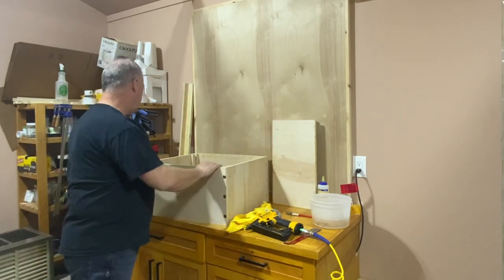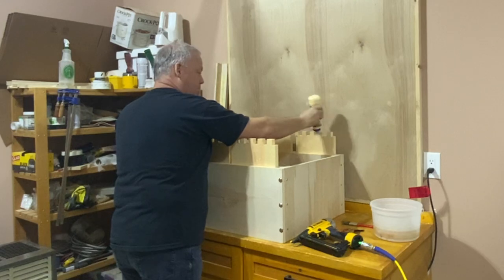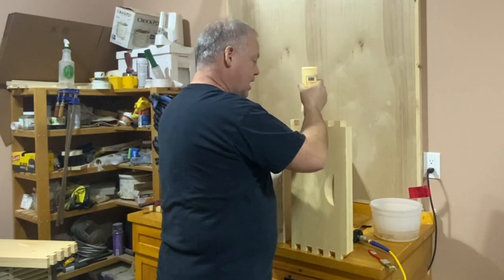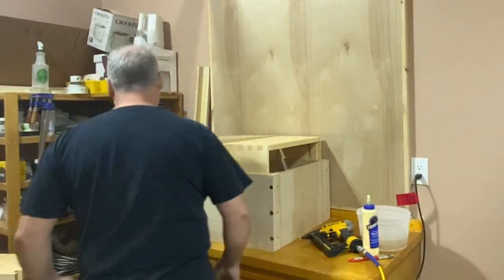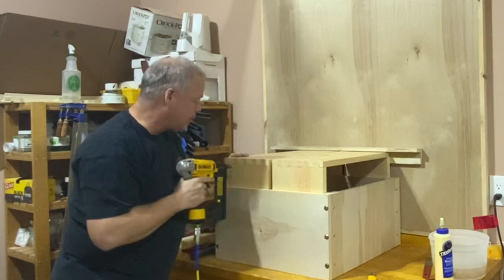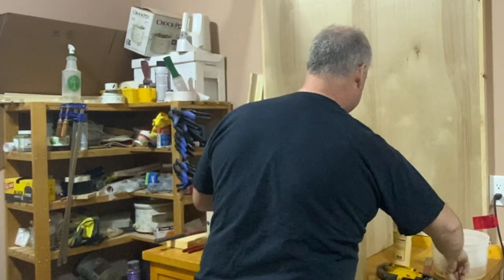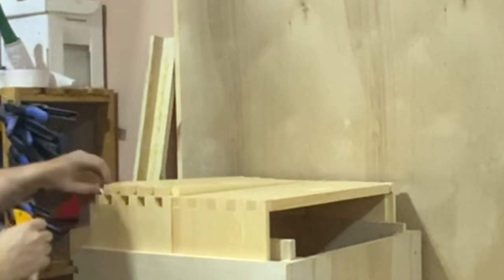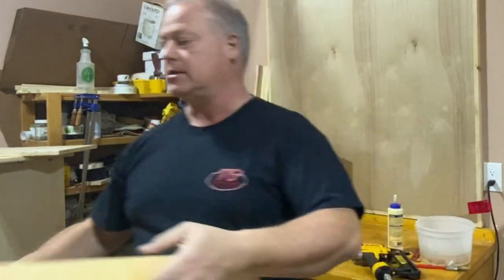Building Bee Boxes, Hives for 2023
The Jig i use and how i build the boxes for hives and coney production.

Duck river Honey jig can be viewed here!